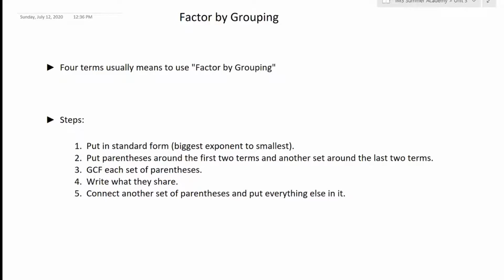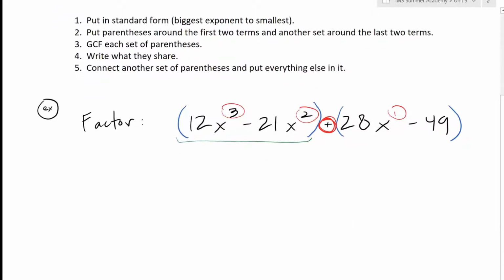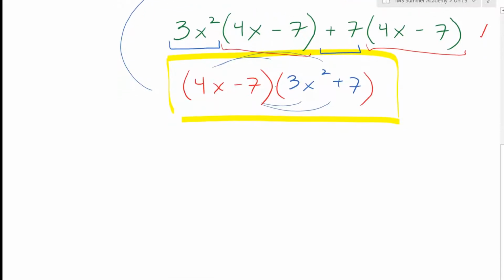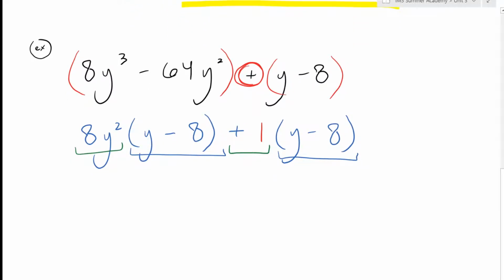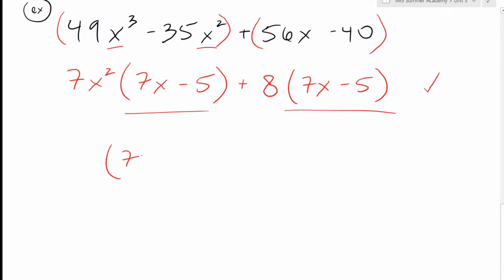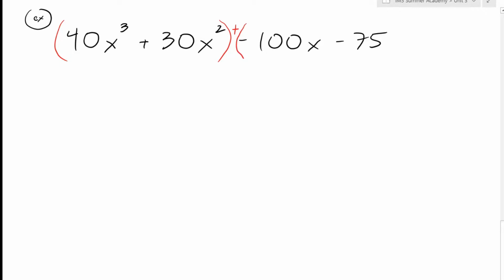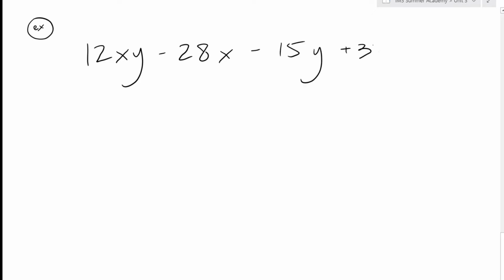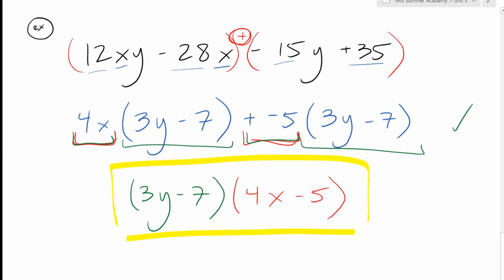IM 3 - Factor by Grouping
EQ: How do we factor a polynomial using Factor by Grouping?